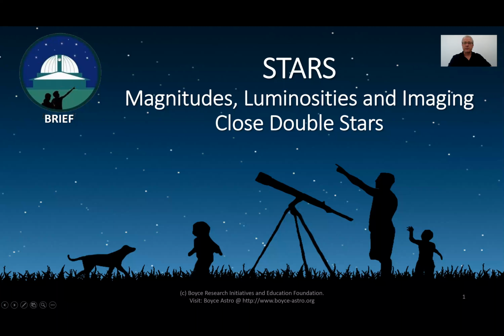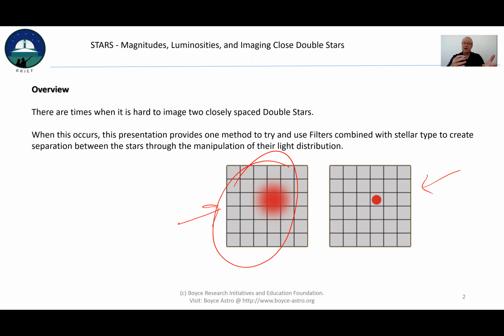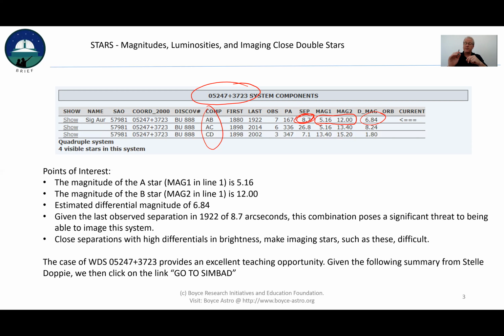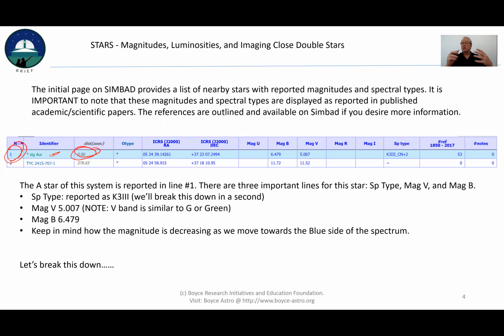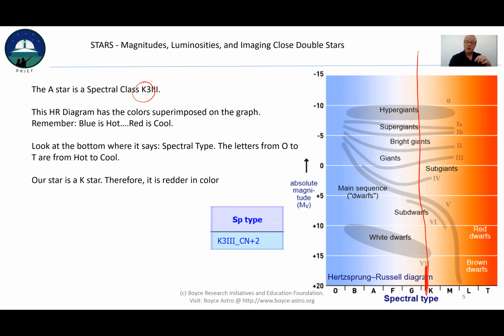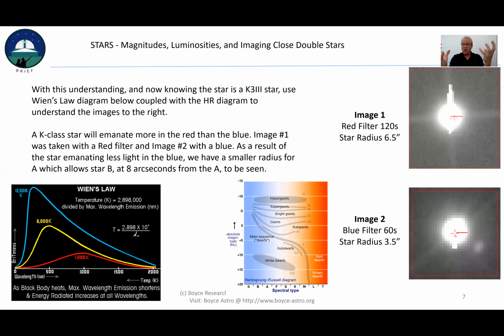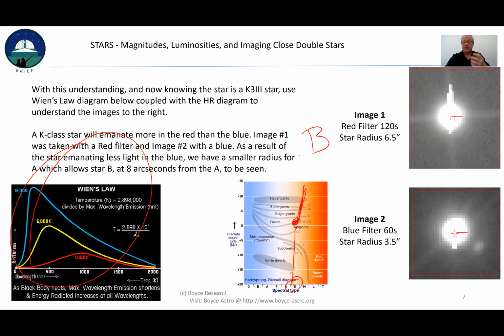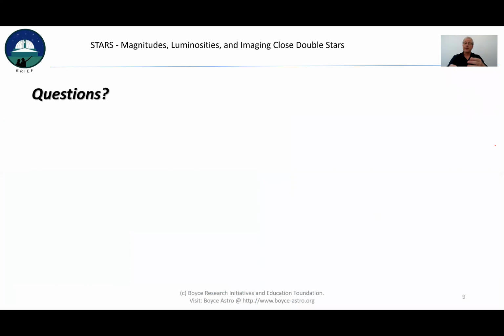BRIEF Video Lesson STARS Magnitudes Luminosity and Imaging Close Double Stars